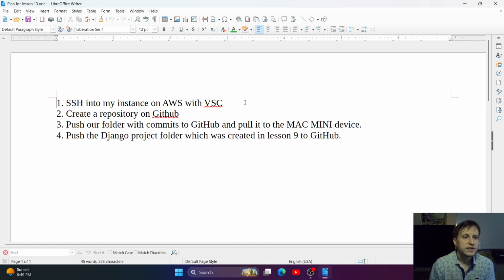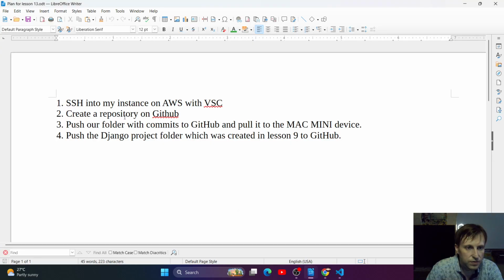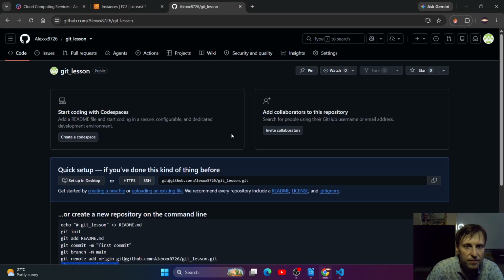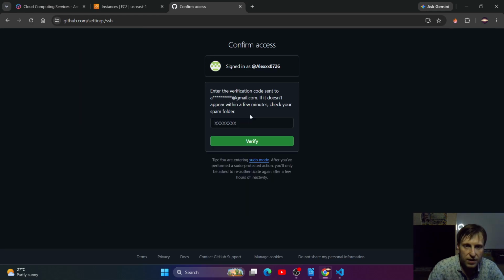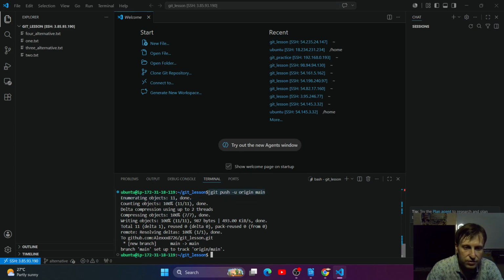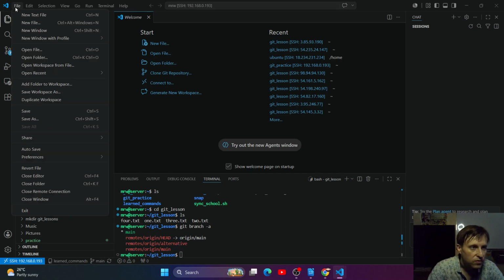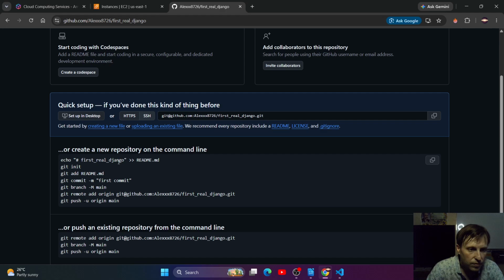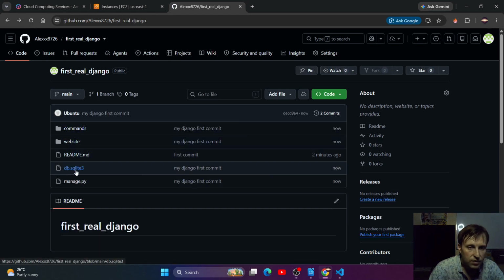Lesson 13. Work with GitHub. Push from AWS Instance and Pull to another device.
Welcome to Lesson 13 of DevOpsics! In this video, we are building a truly distributed development environment by linking cloud infrastructure, remote repositories, and local hardware together.

We start by SSHing back into our Ubuntu instance on AWS using VS Code. From there, we initialize a brand new central repository on GitHub. You will learn how to push your existing local commit history up to the cloud, and then seamlessly pull that exact codebase down onto a completely different physical device—a Mac Mini. To wrap things up, we take the Django project folder we built back in Lesson 9 and push it to GitHub to establish a secure, remote backup for our web application.

🚀 Distributed workflows covered in this lesson:
• Securing a remote connection to AWS EC2 via VS Code SSH
• Creating and configuring a new repository on GitHub
• Linking local repositories to remote targets using git remote add
• Pushing localized code history to GitHub and pulling it to a Mac Mini
• Uploading and archiving our Lesson 9 Django project folder to the cloud